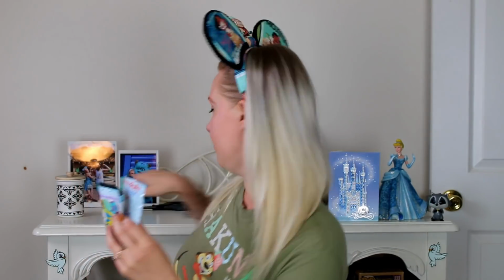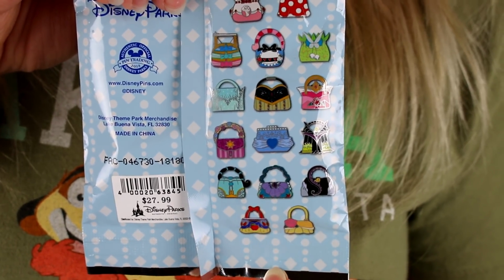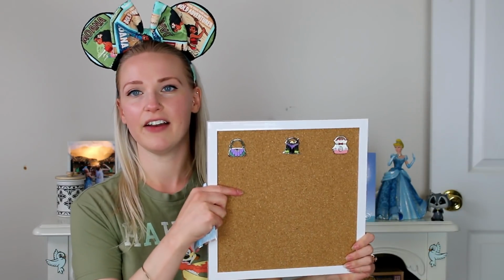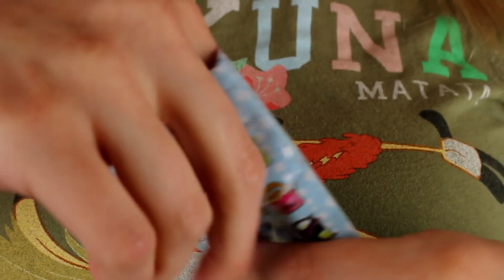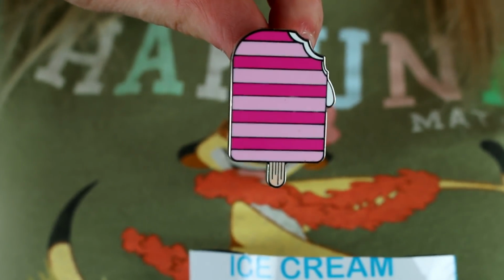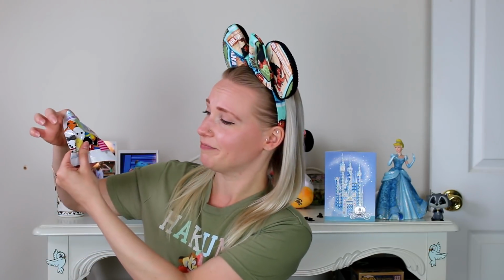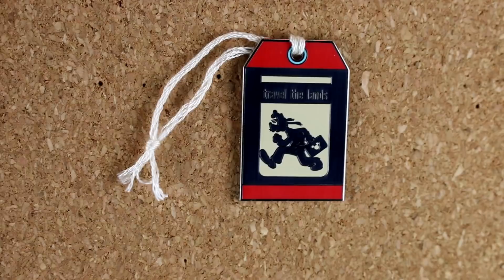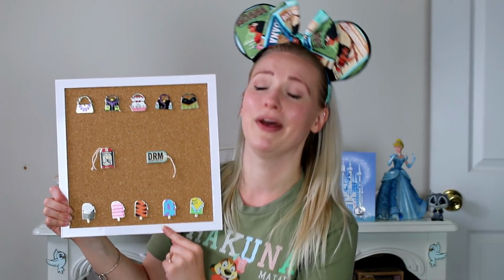Disney Mystery Pin Unboxing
Welcome, Mouseketeers! Watch this Disney mystery pin unboxing video if you love all things Disney. In this video, I open up the Princess Handbags, Ice Cream Bars, and Travel Accessory pins! Enjoy!